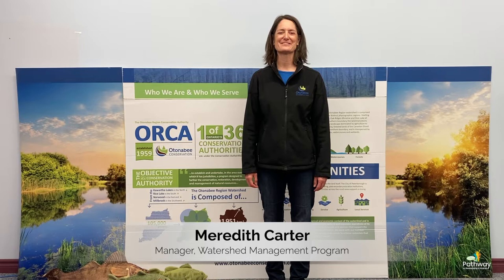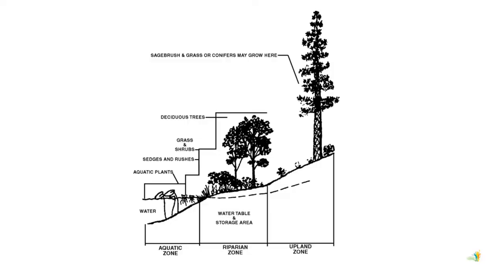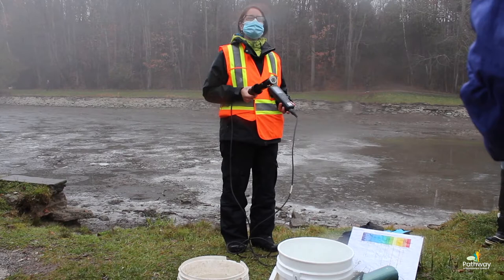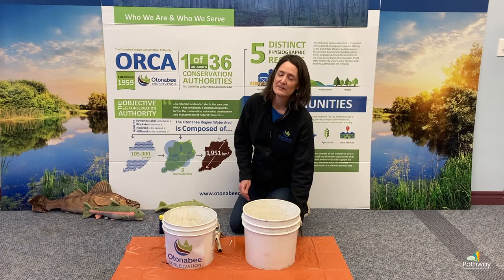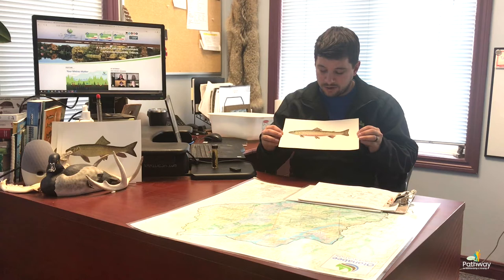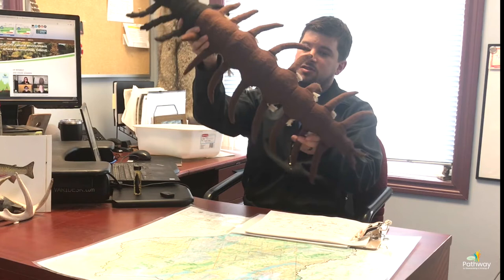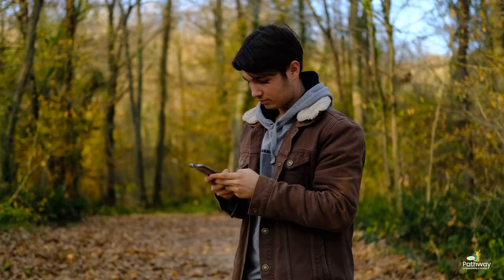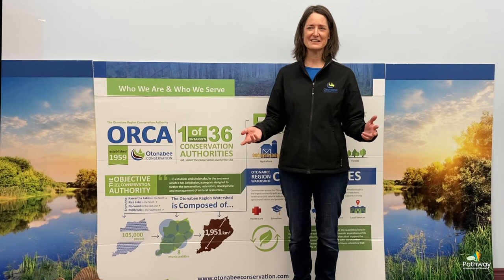Become a Citizen Scientist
This workshop is focused on introducing participants to environmental monitoring, and opportunities for them to become “Citizen Scientists” in their classroom, outside, or at home. During this 30-minute video, staff from Otonabee Conservation will introduce participants to the watershed and undertake an investigation of water quality using chemical and biological indicators.  Participants will learn about the monitoring procedures and equipment utilized by Otonabee Conservation to assess the health of the local environment and produce a Watershed Report Card.  The video includes demonstrations of how to monitor several water quality parameters (pH, temperature, and benthic macroinvertebrates) using a variety of equipment.  Participants will also learn how to utilize simple tools that are easily accessible to monitor pH and Temperature in their classroom or at home.  Throughout the presentation, there will be discussions about how human activities impact both aquatic and terrestrial environments, and opportunities to engage in a variety of Citizen Science programs and activities.  Follow-up resources available include worksheets for collecting field data, mapping, and species identification on the Pathway Citizen Science Blog